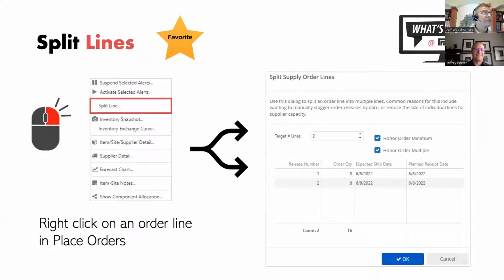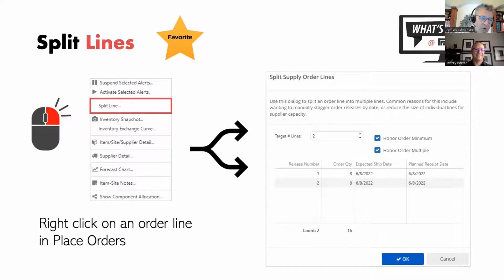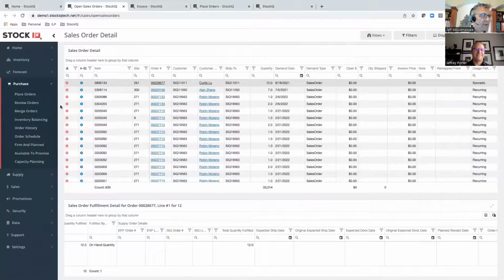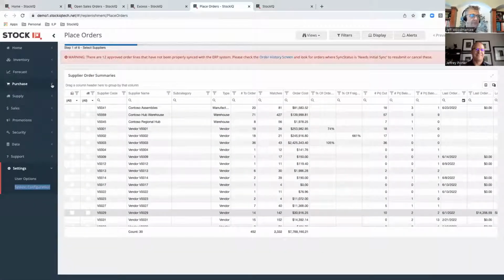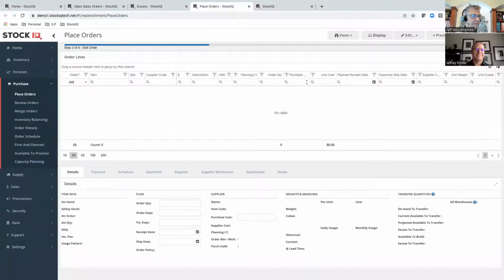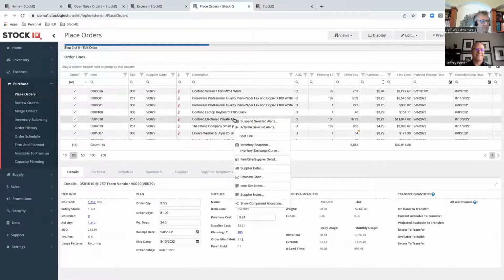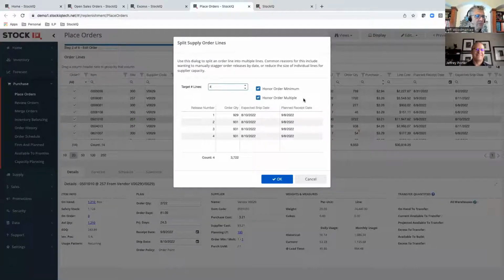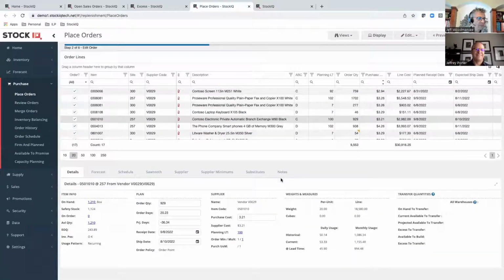StockIQ Major Improvement for 2022 Split Lines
A major enhance fore StockIQ Technologies for 2022 is Split Lines.  This context-menu option in the Place Orders screen allows you to take an existing order line and split it into multiple lines that you can then modify such as by quantity or different arrival dates.